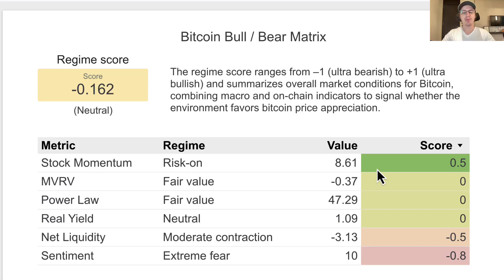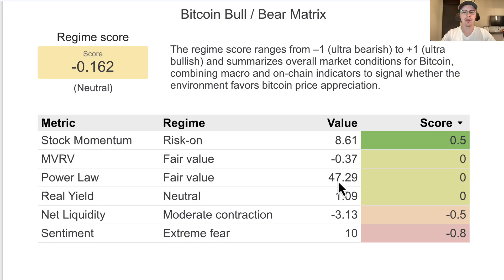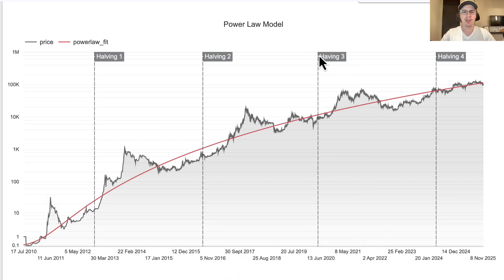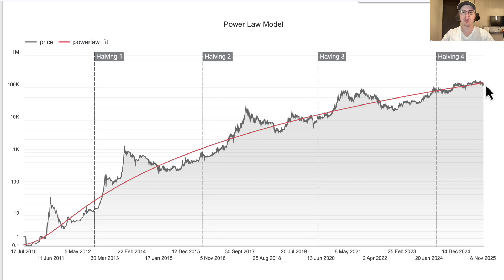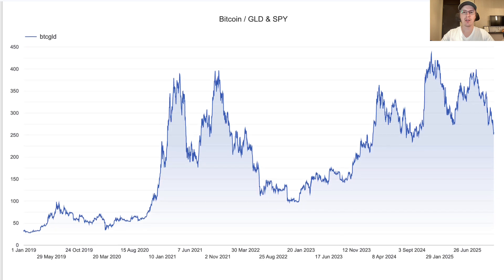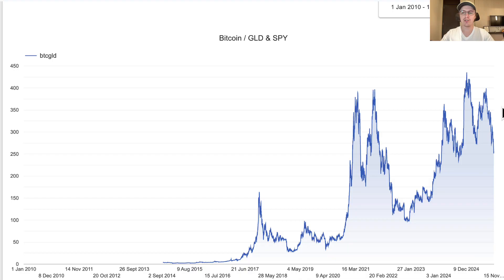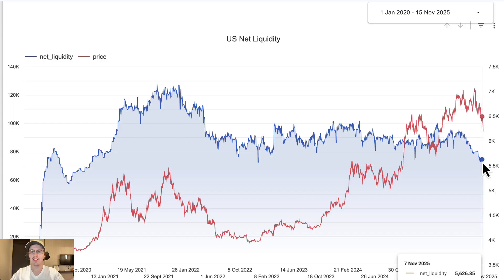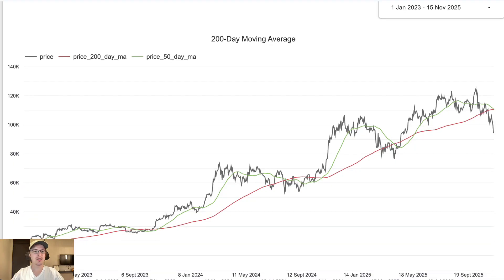Bitcoin below $95k – Should you be worried? Here's what the data says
In this video, Casey looks at various metrics to understanding recent bitcoin price trends. We check in on market fundamentals, the power law, a possible bottom at $80, and put this dip into context with respect to bitcoin's long-term price trajectory.

The content in this video is for educational and informational purposes only. It is not financial, investment, or trading advice. Always do your own research before making any investment decisions.